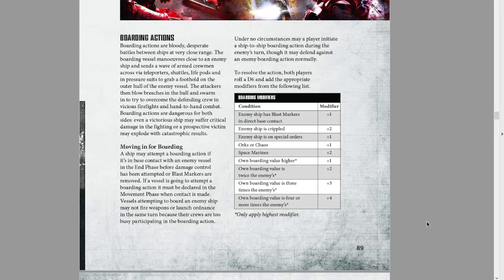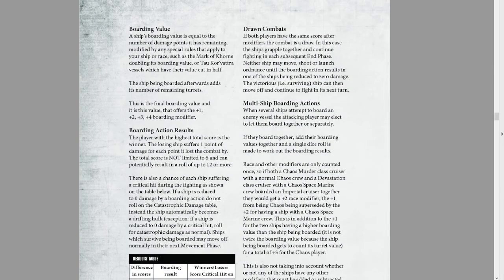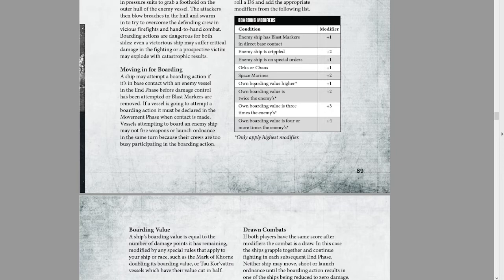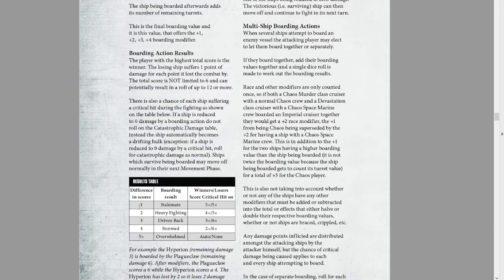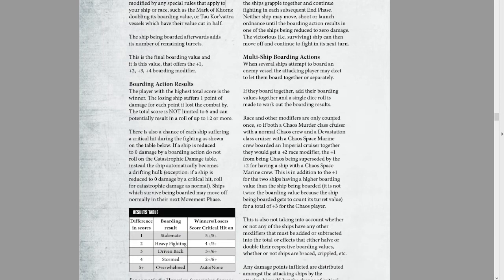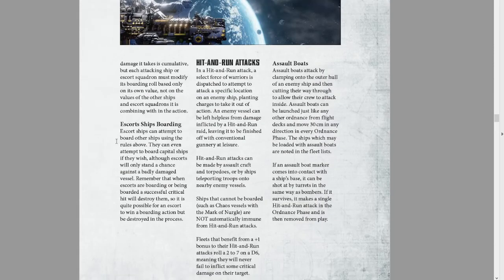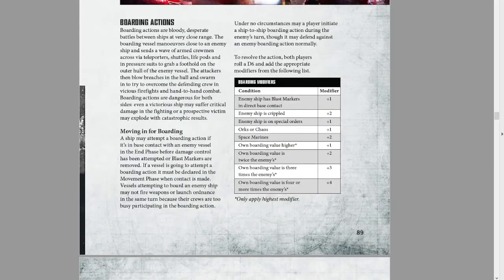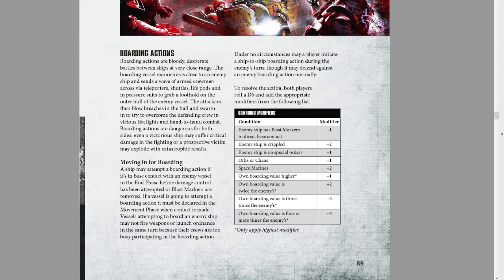Tutorial Video Ep.6: Boarding!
Another complex element of the game demystified.